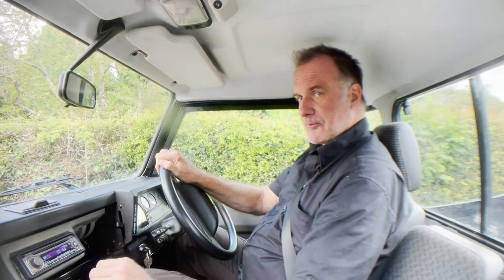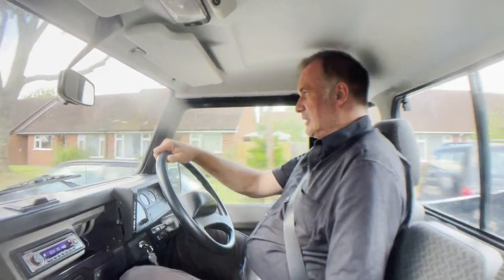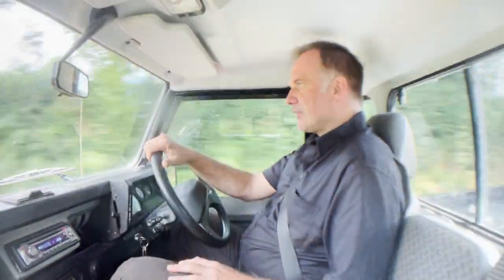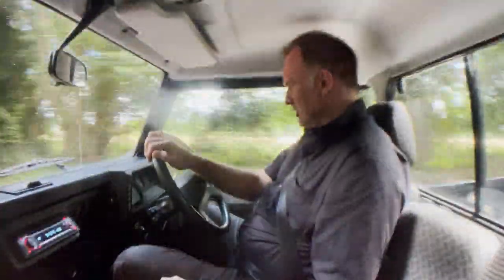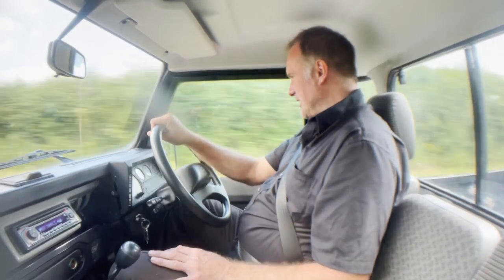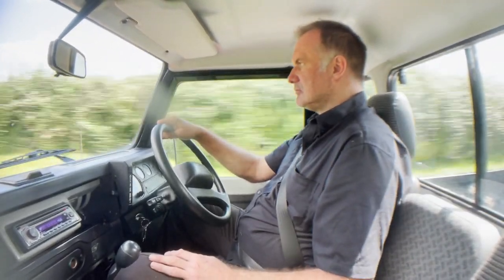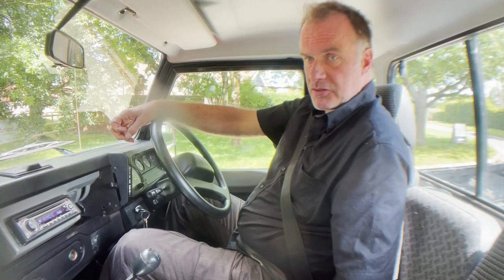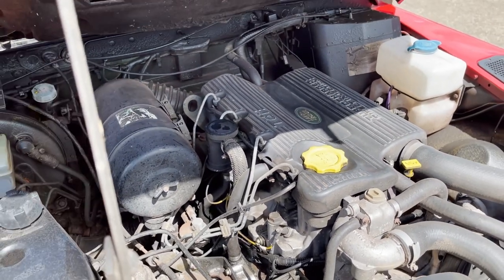land rover defender 90 300TDi pickup for sale in action + engine running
land rover defender 90 300TDi pickup for sale in action + engine running @motodromehenleyonthames